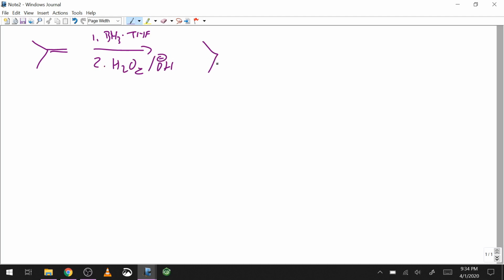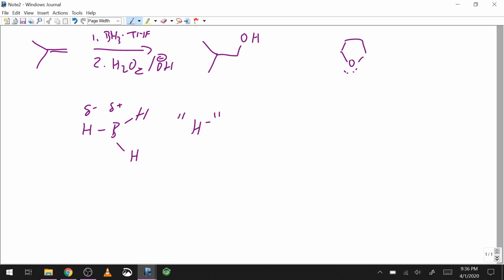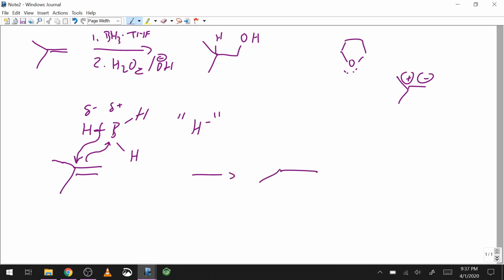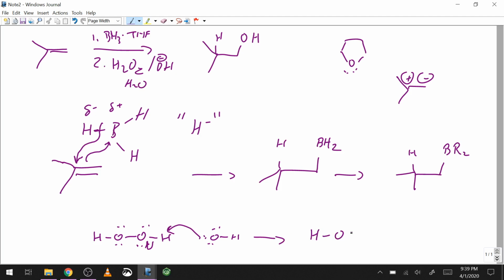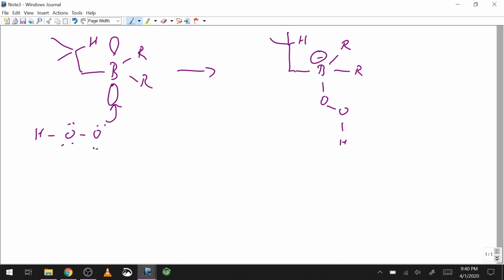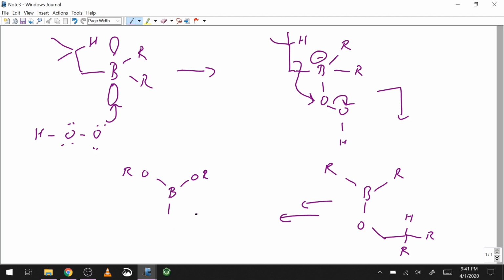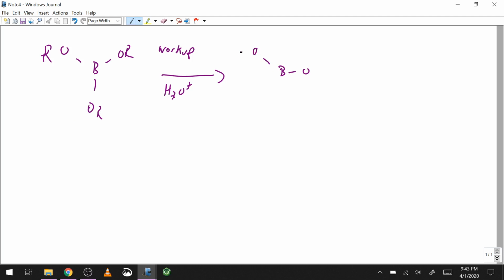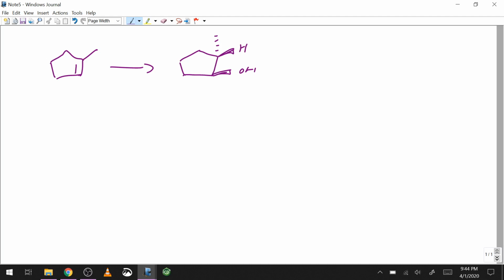Alkene Additions 6-Hydroboration Oxidation